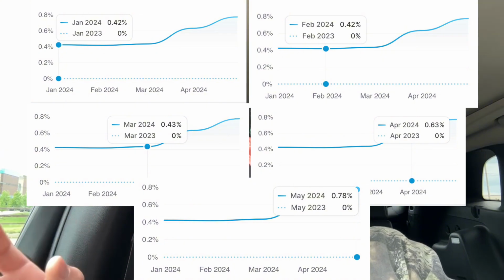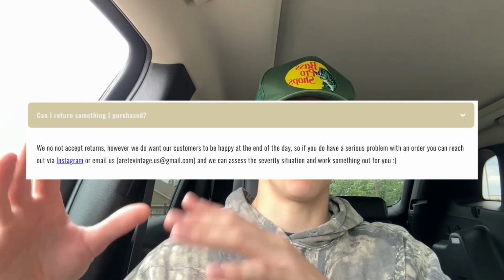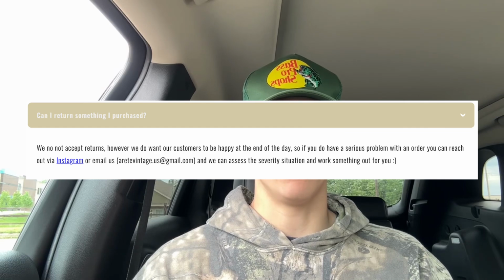Tips to INSTANTLY boost your conversion rate with PROOF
sorry the energy was a little low in the video. I was a bit tired. But there is a lot of good and useful information throughout the video so I appreciate you guys if you stuck through and watched the whole thing. If you guys have any tips on how to boost conversion rate please let me know or if you guys have any input on the tips I provided also comment down below. if you guys have any ideas for future videos or any questions you guys want let me know.